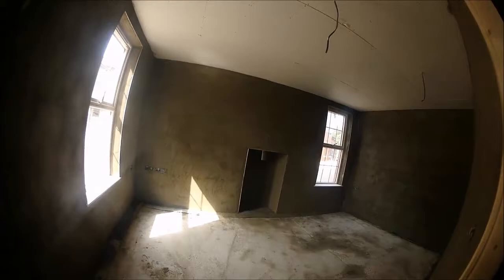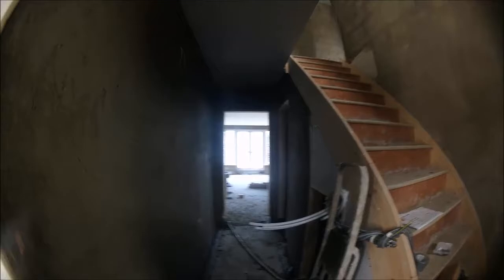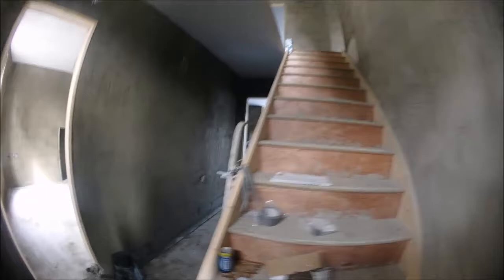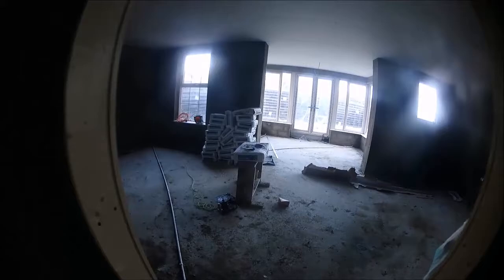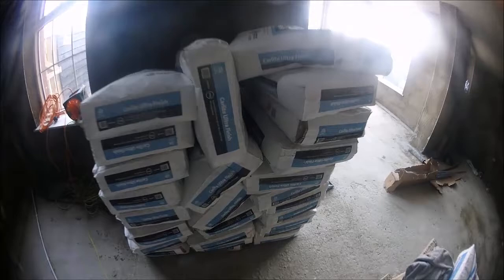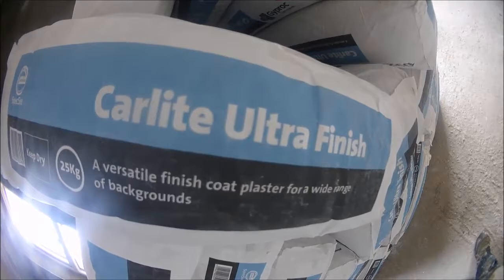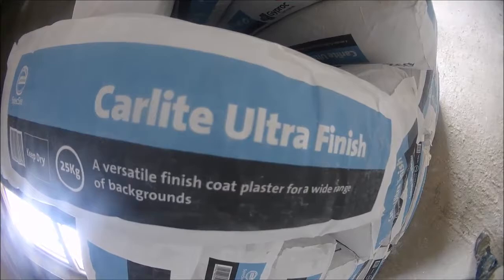3 STOREY HOUSE TO BE PLASTERED sand and cement rendering done ready for skim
3 STOREY HOUSE TO BE PLASTERED  sand and cement rendering done ready for skim so glad to have the sand and cement render out of the way now to the fun part finishing :) REFINA SPATULA RULE, BLACK DIAMOND PLAZIFLEX TROWEL AND MORE UNBOXED